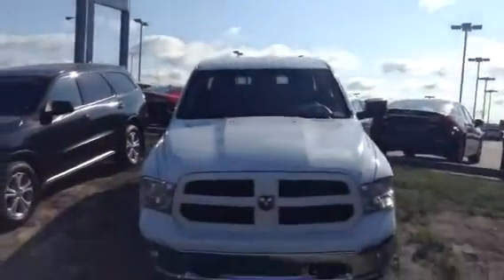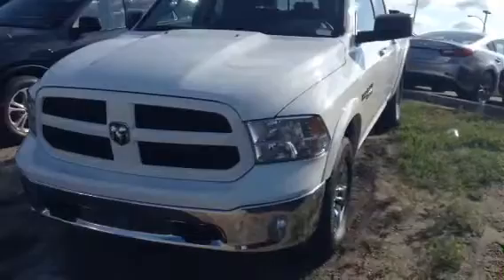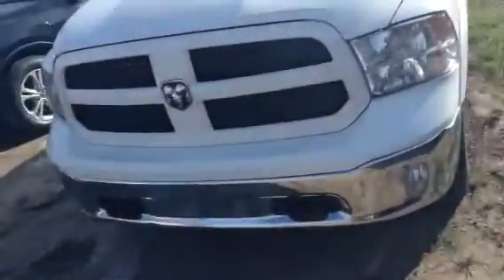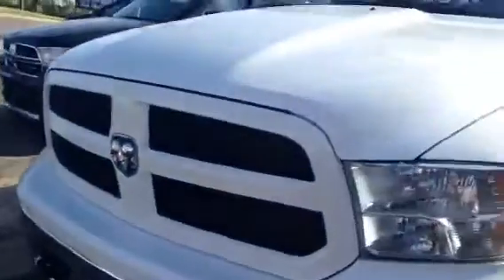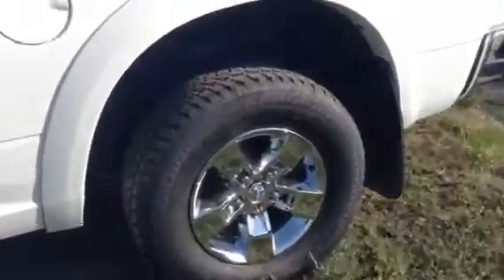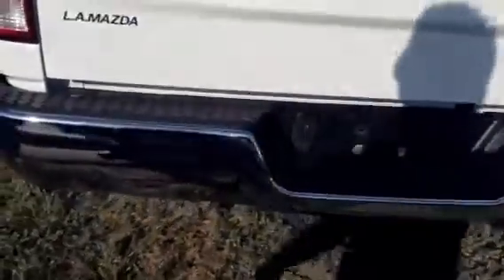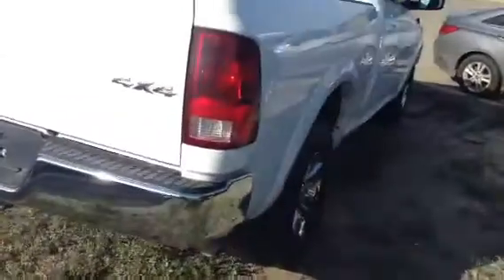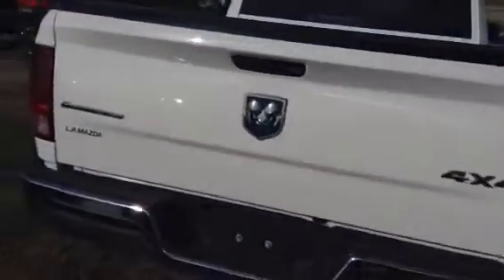Edmonton Mazda Dealer | 2014 RAM 1500 | LA Mazda